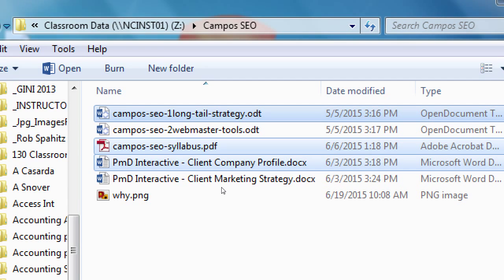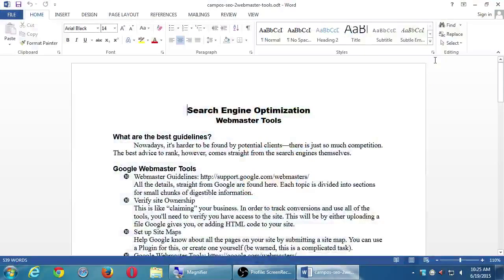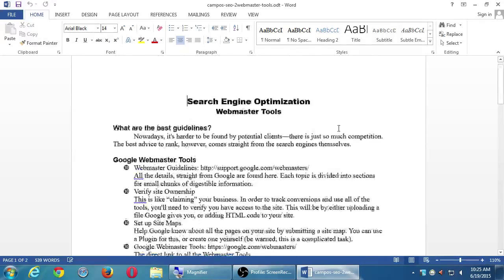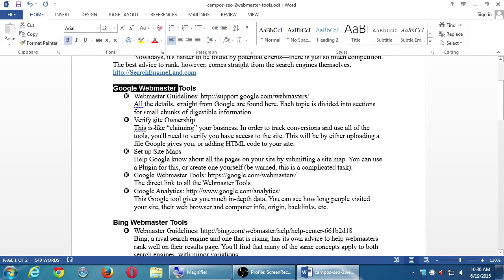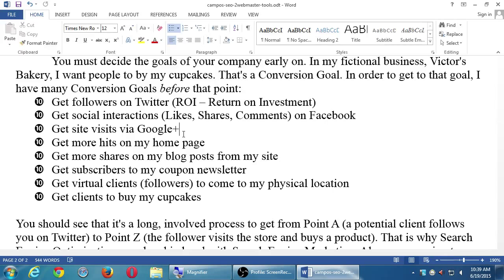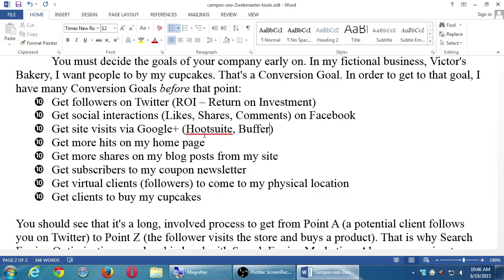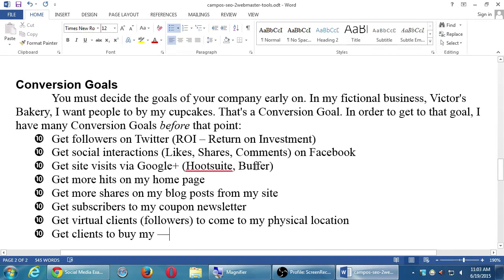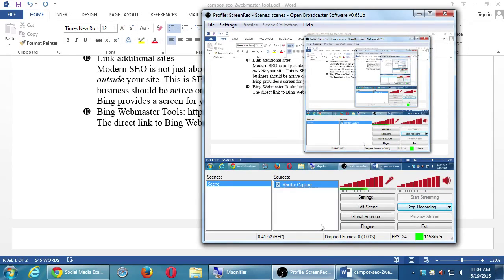SDCE SEO 2015 06 19 B